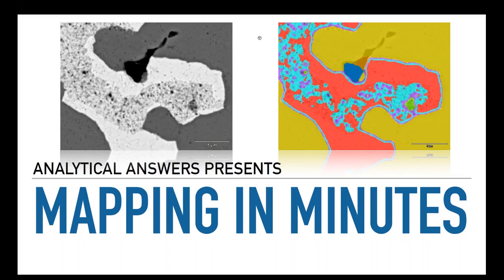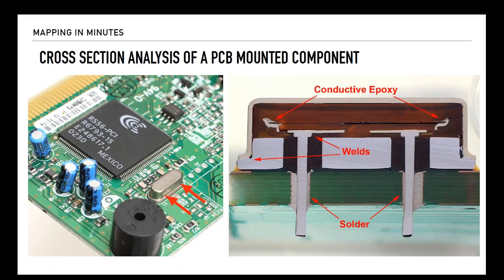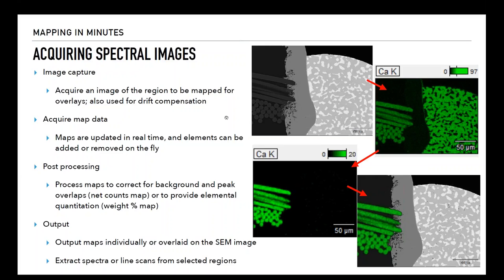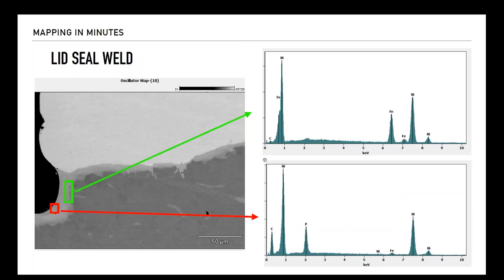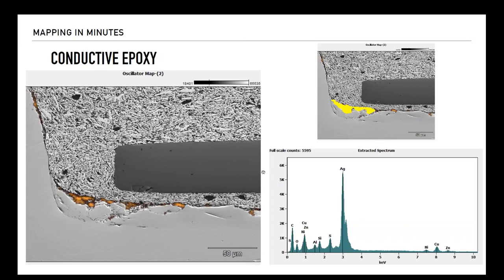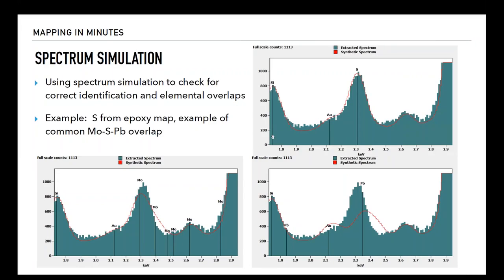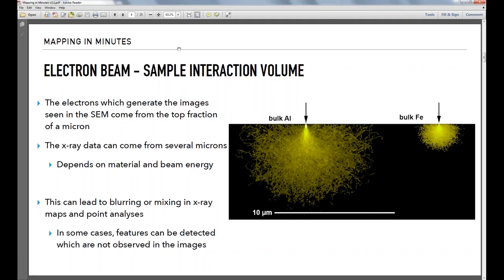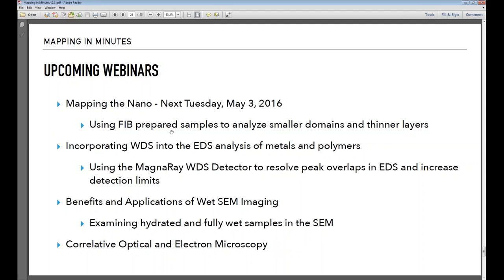Mapping in Minutes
Get all your questions about Optical and Scanning Electron Microscopy answered! This informative webinar will give you an inside look at several topics such as data, results, failure analysis and much more! This is the first in a two-part series, followed by the advanced second session "Mapping the Nano" coming up where we discuss thin film distribution errors, defects, contamination!